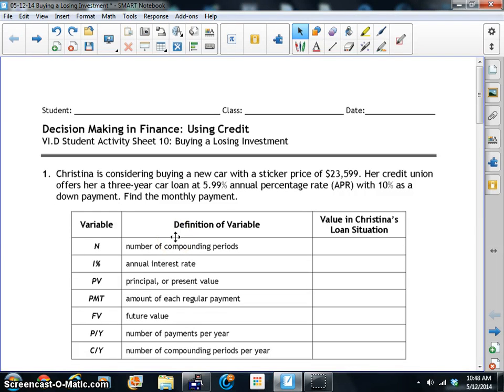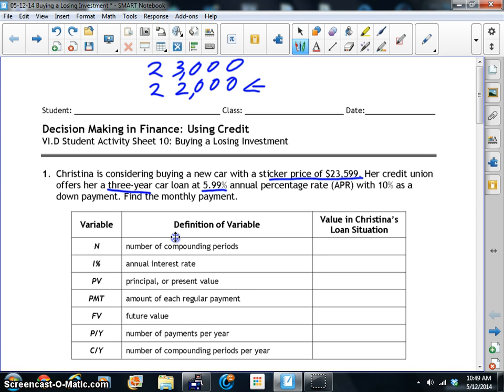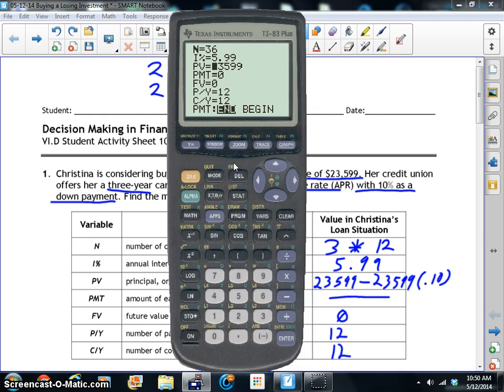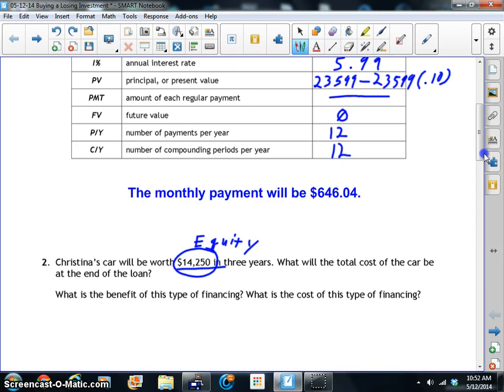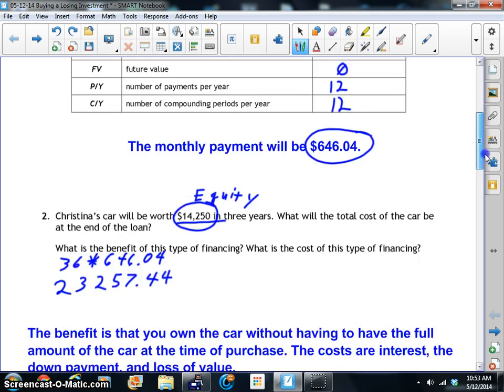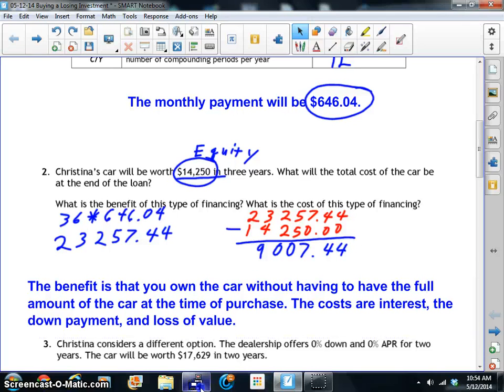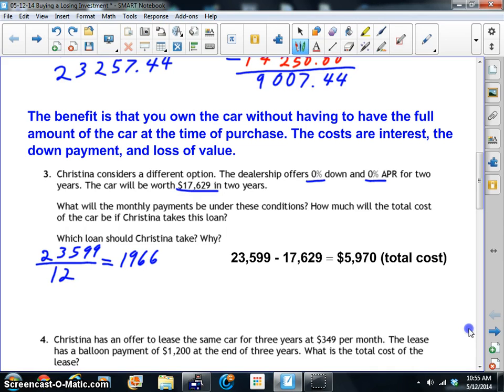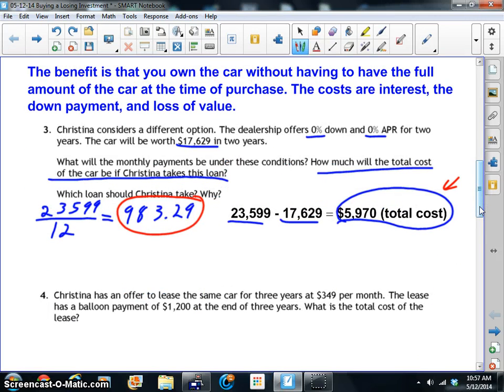05 12 14 Buying a Losing Investment